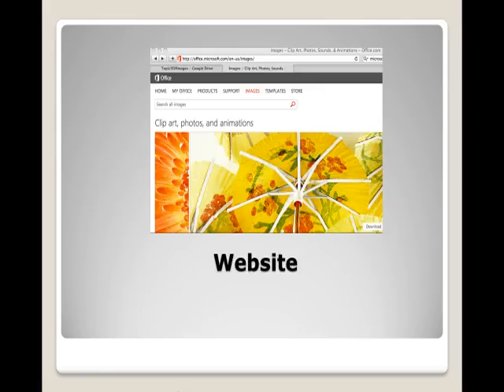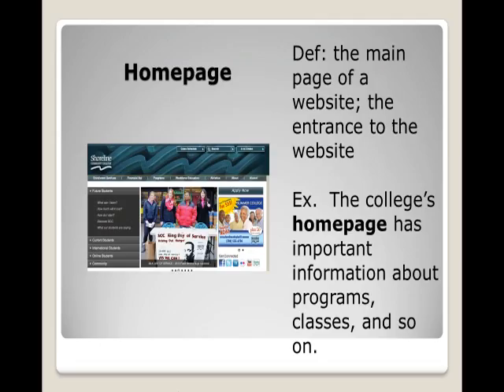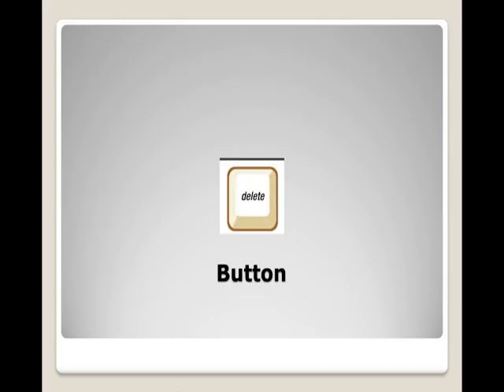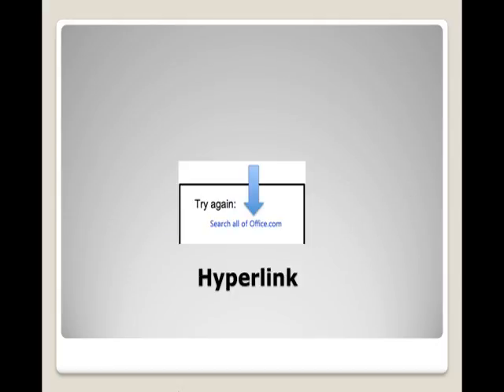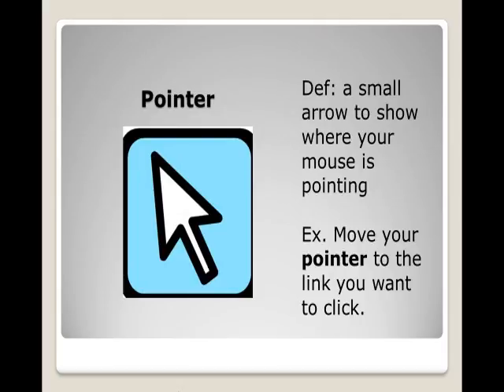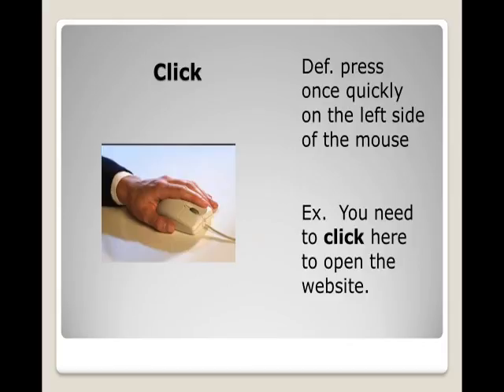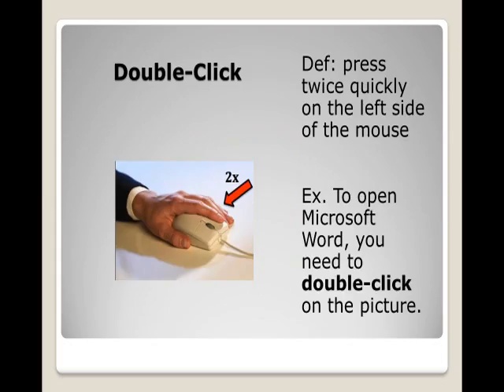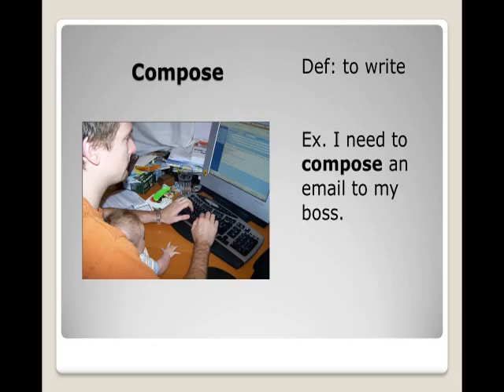Project Idea: Vocabulary_SearchingTheInternet